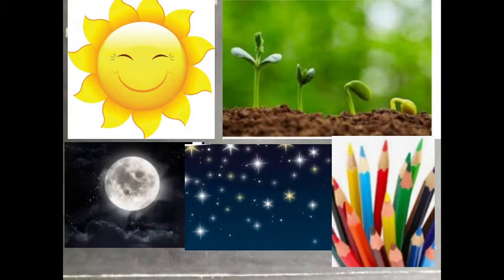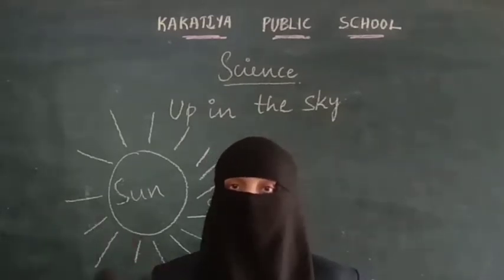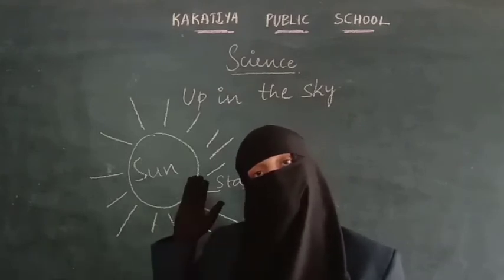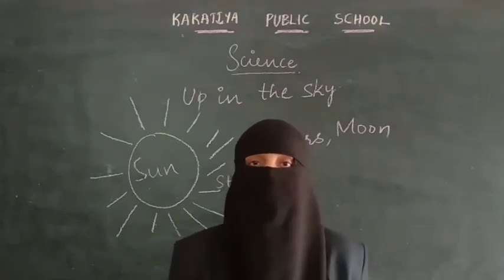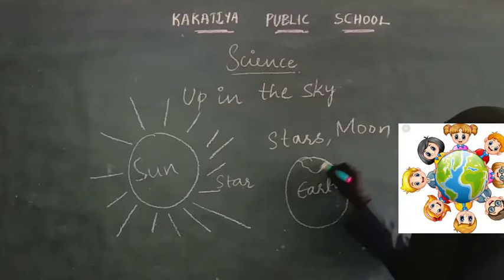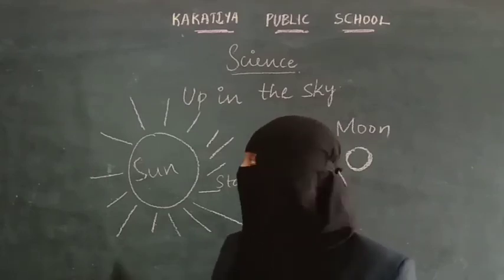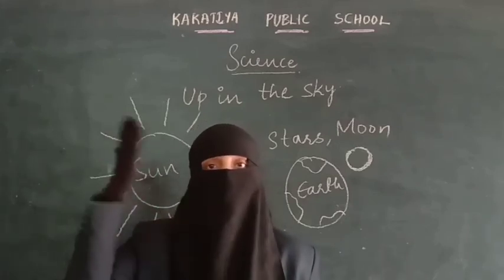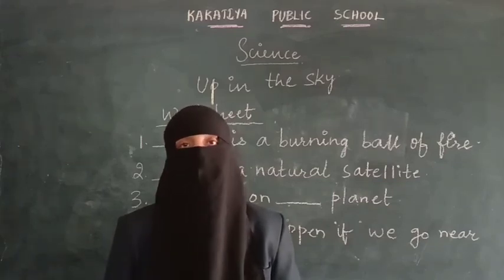UP IN THE SKY | CLASS 1 | KAKATIYA PUBLIC SCHOOL NZB | MISS.SAFIYA